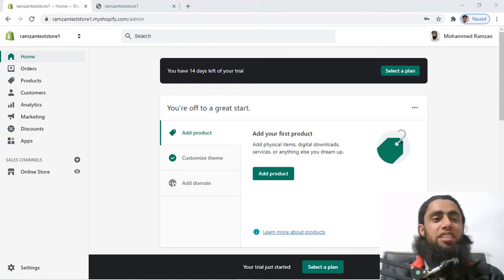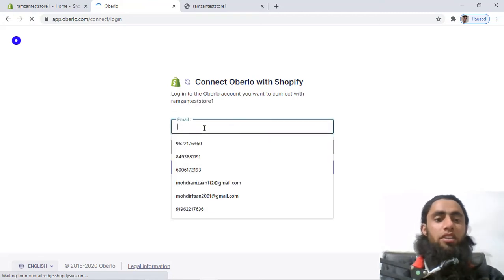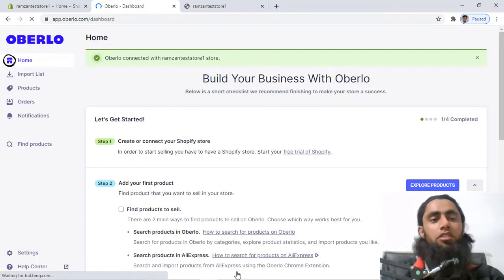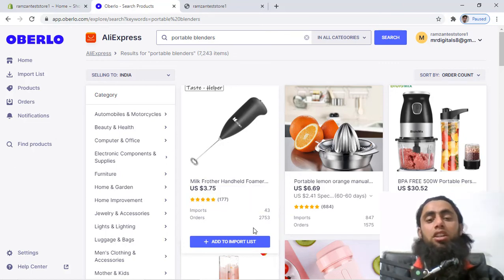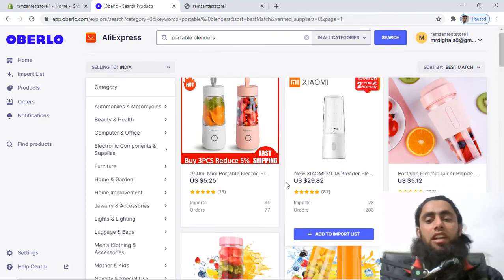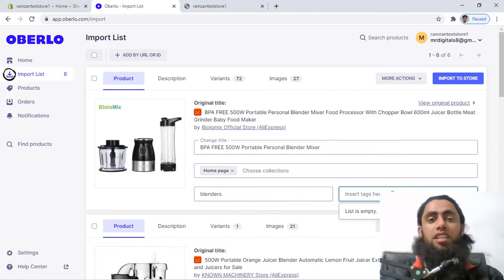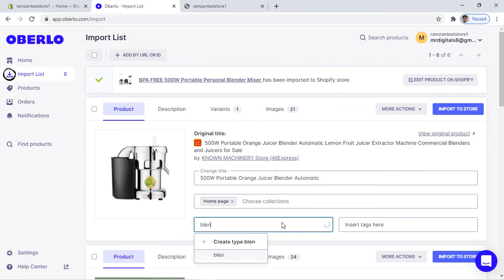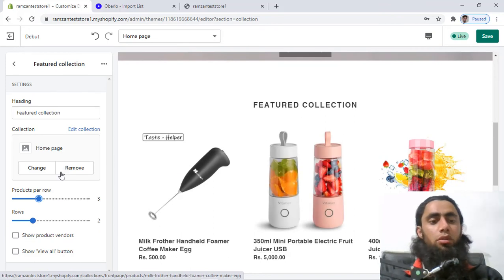How To Import Quality Products on Shopify Store | 100% Sales Increase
Increase sales on your store by importing quality products on shopify store. Best things to learn the ways.

👋Skype: mohdramzaan112